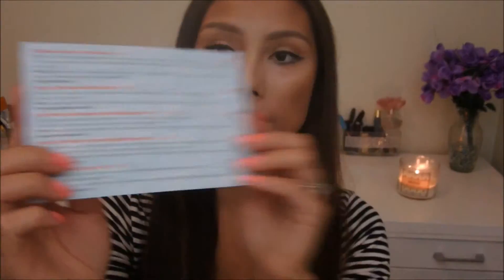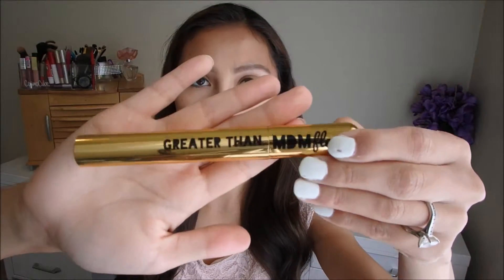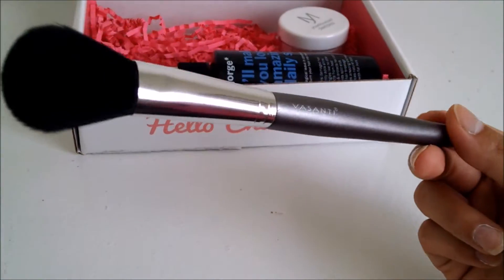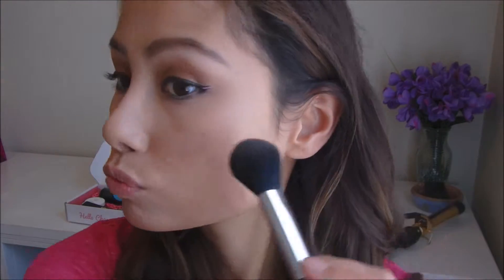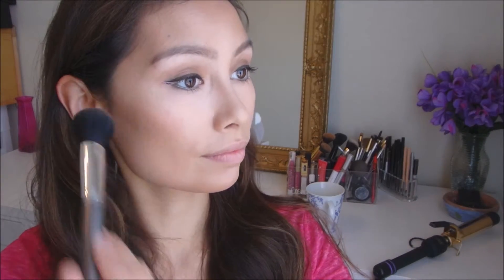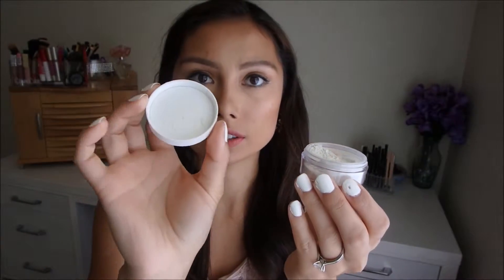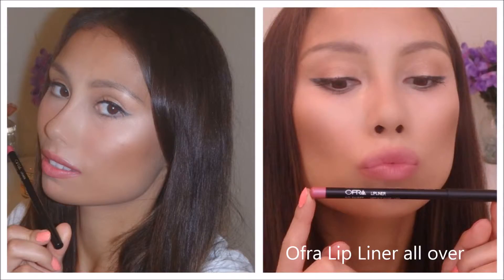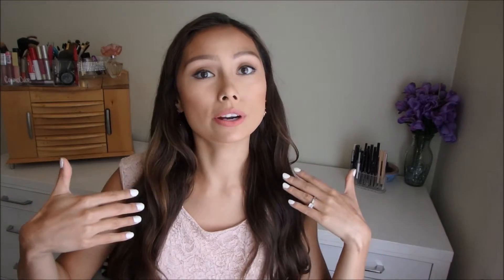Boxycharm Unboxing & Review| July 2015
This month I tried all of the products for at least a week. Boxycharm is $21 a month and the value of this months box was about $132! Again, another awesome month!

What I'm wearing:
•Earings- Forever 21

On my lips:
•Lip liner- Ofra Cosmetics in So Sweet
•Gerard Cosmetics Ulta Matte liquid lipstick in Serenity